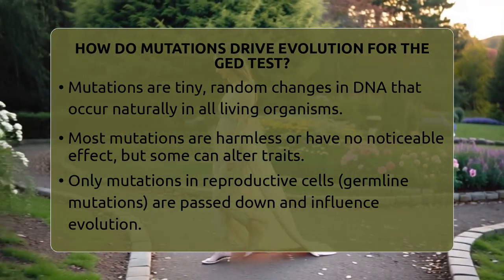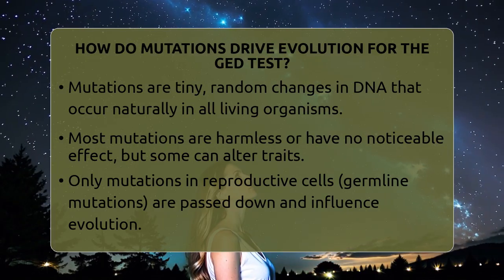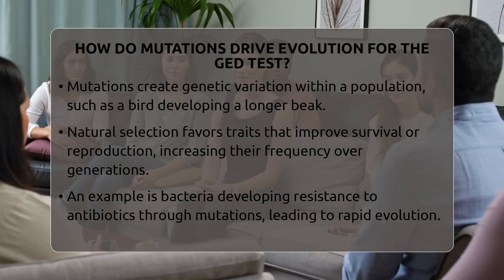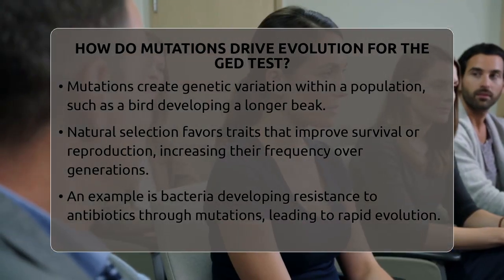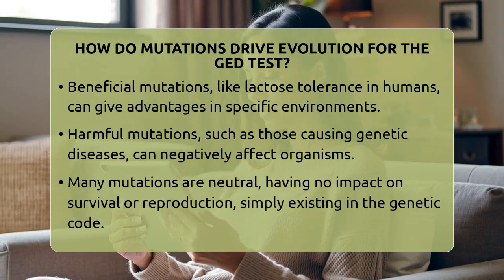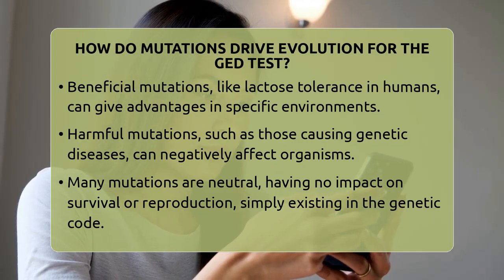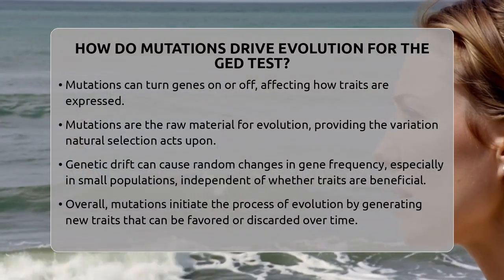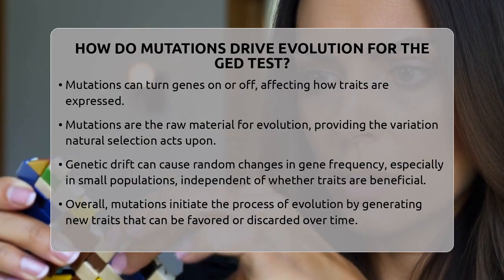How Do Mutations Drive Evolution For The GED Test? - Your GED Coach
How Do Mutations Drive Evolution For The GED Test? Have you ever wondered how tiny changes in DNA can lead to the incredible diversity of life we see today? In this informative video, we'll explain the fundamental role mutations play in the process of evolution. We'll start by defining what mutations are and how they occur naturally in all living organisms. You'll learn about the different types of mutations, including those that can be inherited and how they contribute to genetic variation within populations. We’ll discuss how natural selection acts on these variations, helping some traits become more common over generations. You’ll also discover real-life examples, such as antibiotic resistance in bacteria and how some humans developed the ability to digest milk as adults. Additionally, we’ll cover other factors like genetic drift that can influence gene frequencies in small populations. Whether you're preparing for the GED test or simply interested in understanding how species adapt over time, this video provides a clear explanation of how mutations drive evolution. Join us to deepen your understanding of life science concepts and improve your knowledge for your studies.